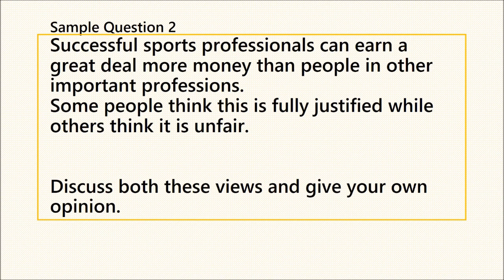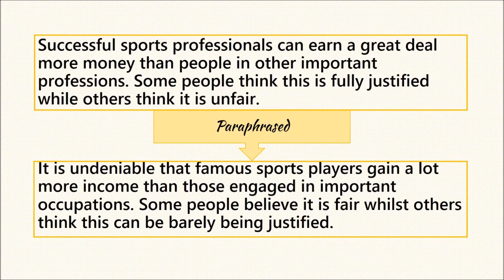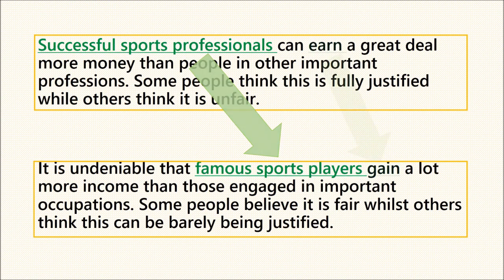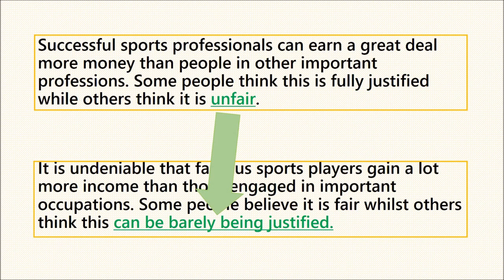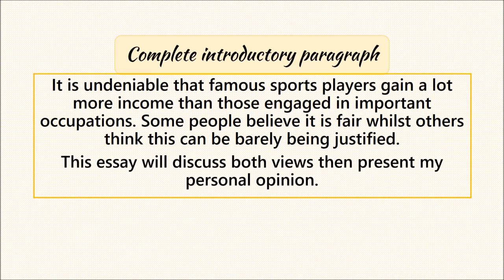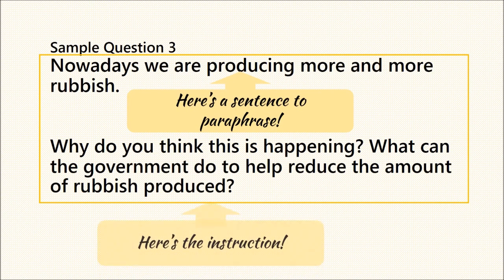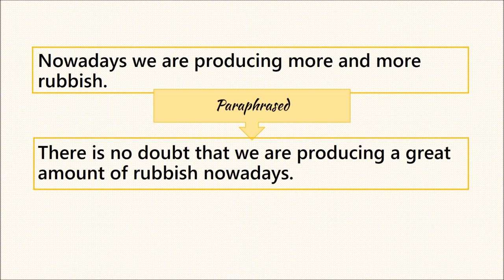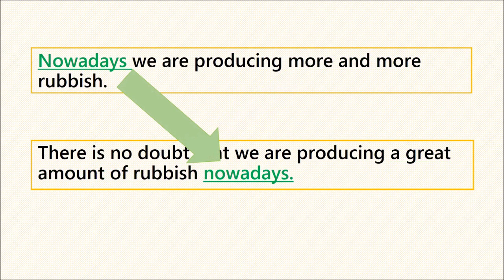25. Writing an essay introduction: Score High IELTS Writing (General Training Module)